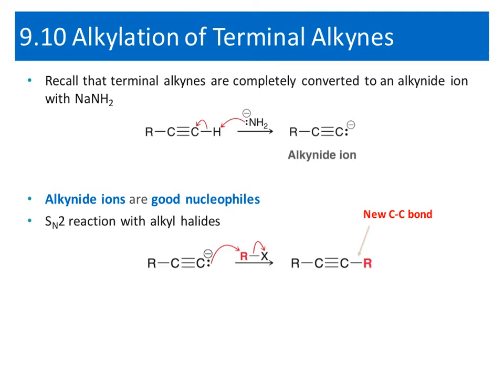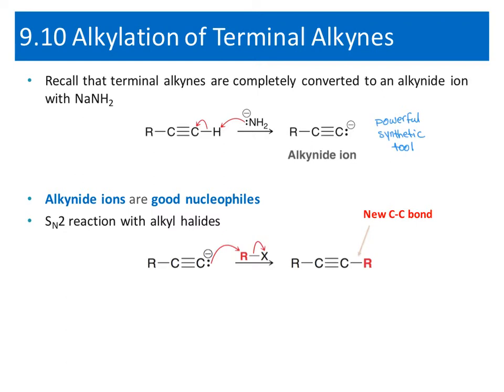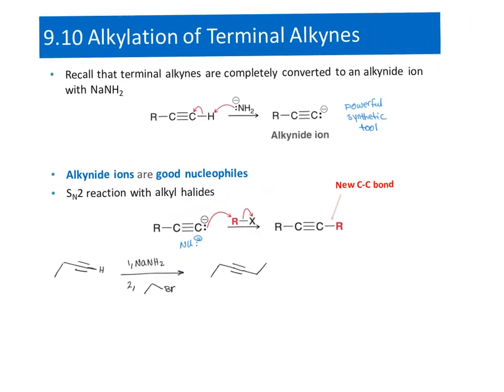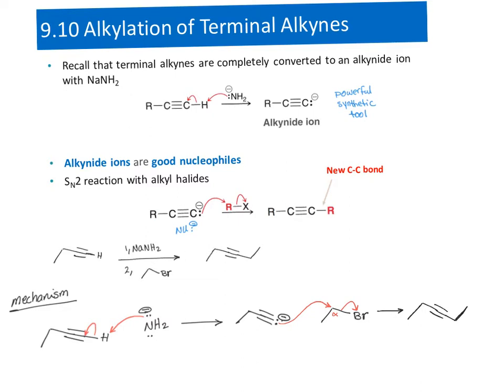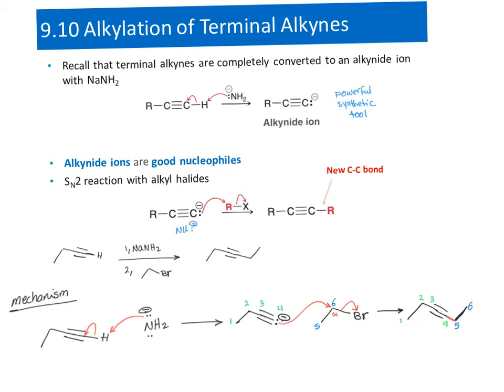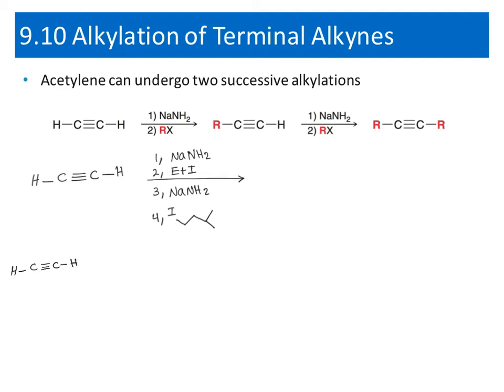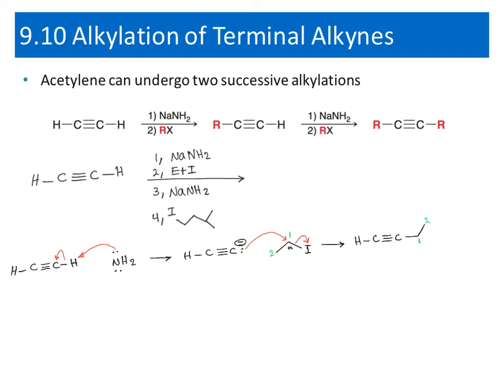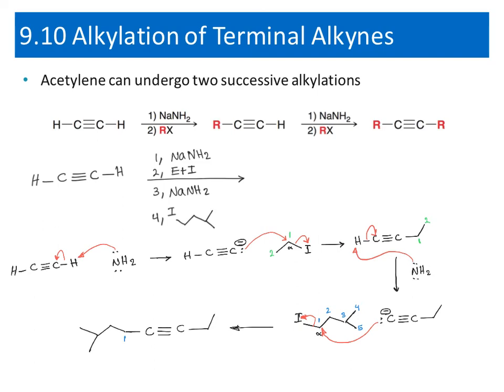Alkylation of terminal alkynes